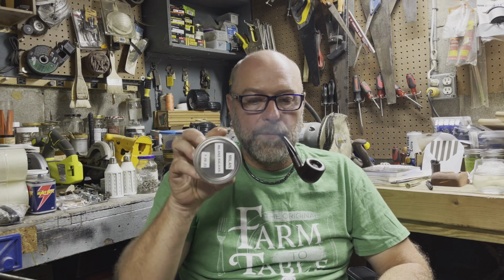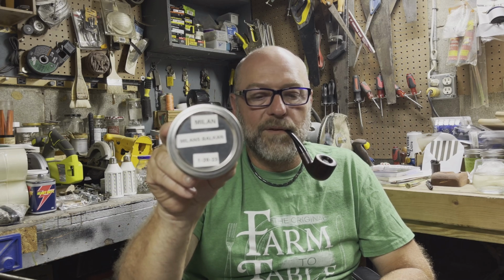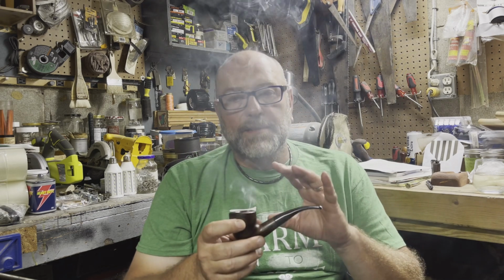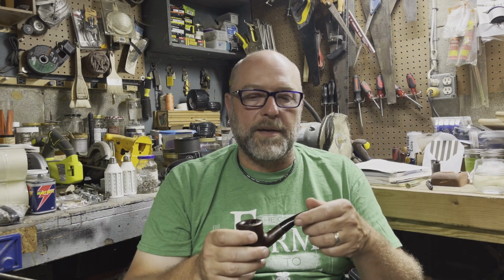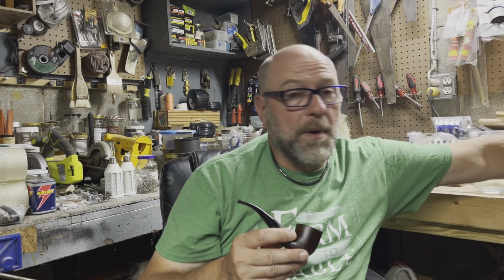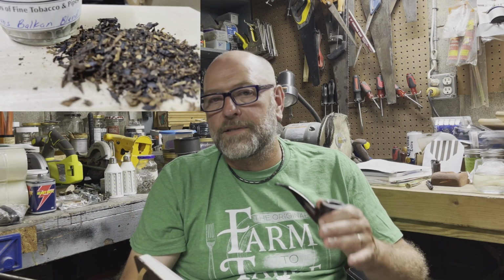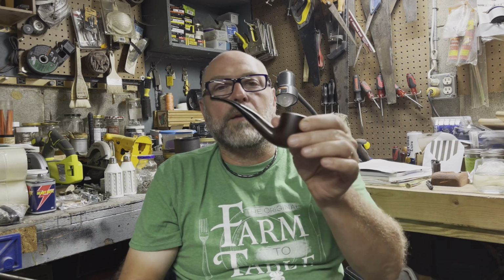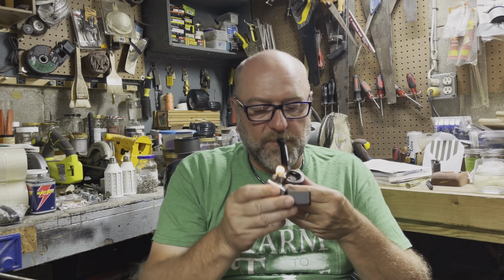Custom Blend Series - Milans' Balkan from Milan Tobacconists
The week another blend from Milan Tobacconists. A deep rich, nutty Balkan blend the is a good middle of the road smoker.

Here are my other accounts to check out

Instagram For Gardening and around the house.

Intro Music…..Song: Summer
Music composed and recorded by Oak Studios.

Outro Music
Music Great track give them a listen